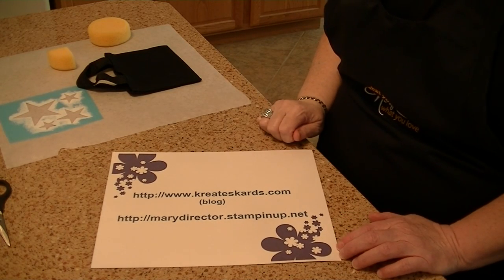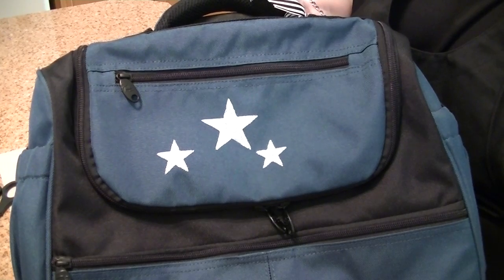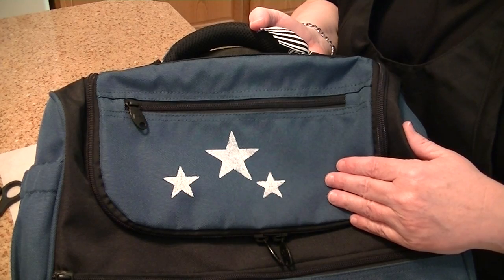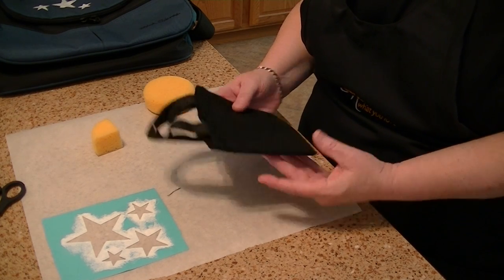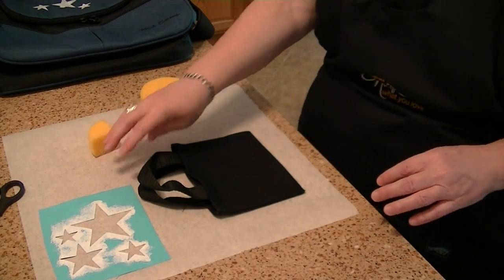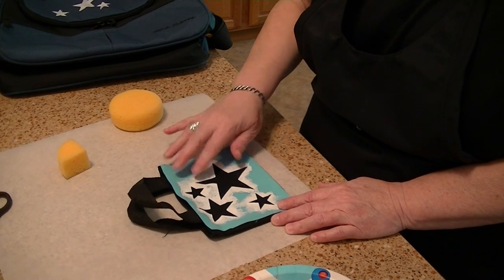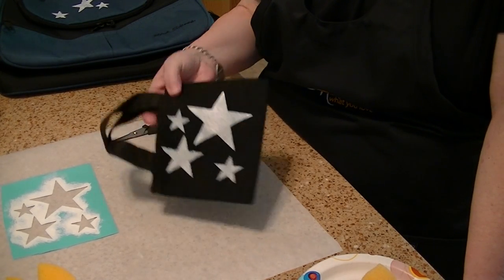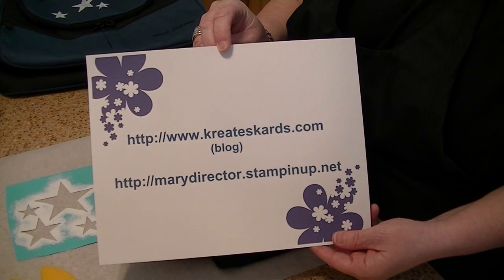Stampin' Up! Tutorial: How to Decorate Your Luggage Using a Big Shot Die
I have always wanted to decorate our luggage, but never could find a stencil that I really liked or was easy to use.   It is so frustrating to try to find a dark color suitcase in the sea of luggage at an airport or cruise ship terminal.   It needs to be unique and stand out.   The other night I was brainstorming and realized that I had re-positional vinyl and that my Stampin' Up! Big Shot would cut through it to create a stencil.  This video is a step by step tutorial.   White stars are "MINE" !!!  LOL, so please pick another color if that is the design you choose too.   There are photos of the luggage on my blog and my Stampin' Up! website is
NOTE:  The star die used in this video is retired.   You could use any design you wanted.   The Top Note Die would be great ... let dry, then add in a painted butterfly etc.